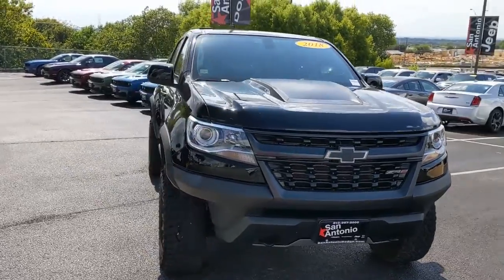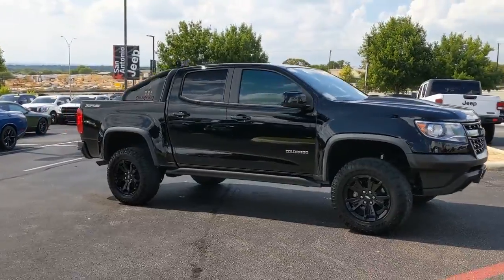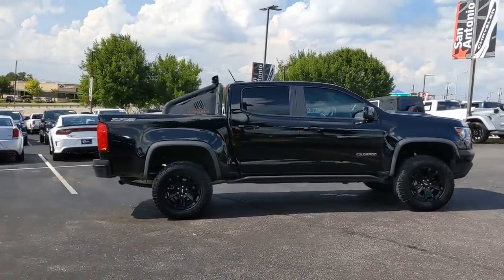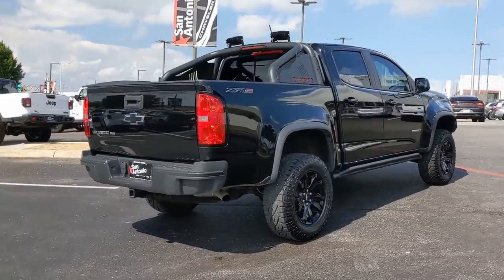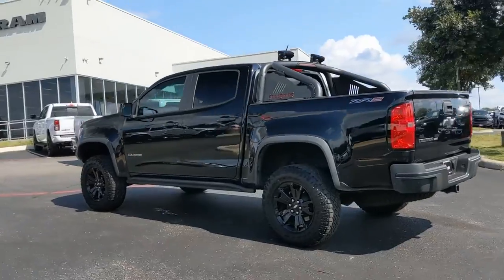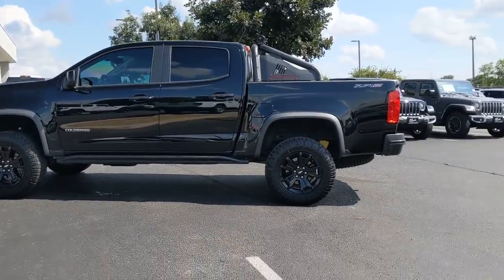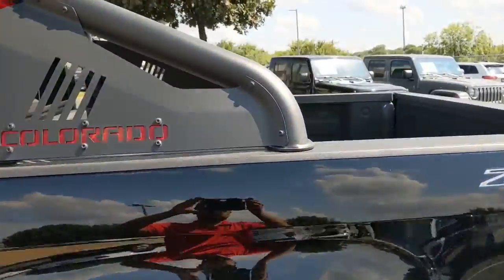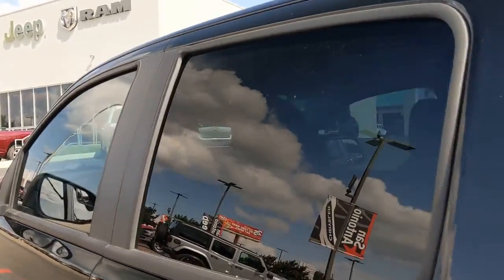2018 Chevrolet Colorado Austin, New Braunfels, Boerne, San Marcos, San Antonio, TX N803437A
Black Used 2018 Chevrolet Colorado available in San Antonio, Texas at San Antonio CDJR. Servicing the Austin, New Braunfels, Boerne, San Marcos, TX area.

11910 Interstate 35 Frontage Rd